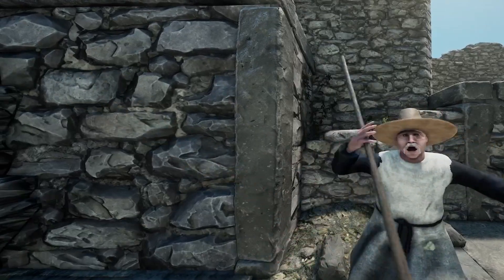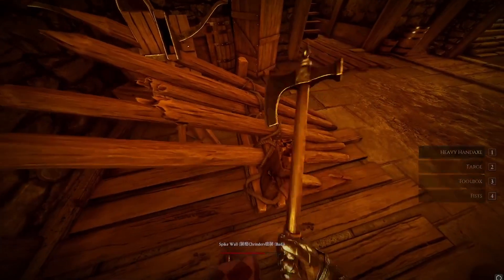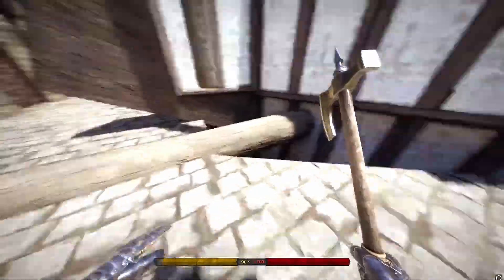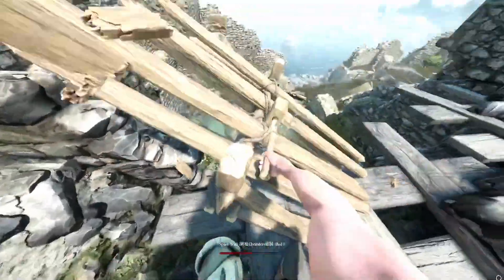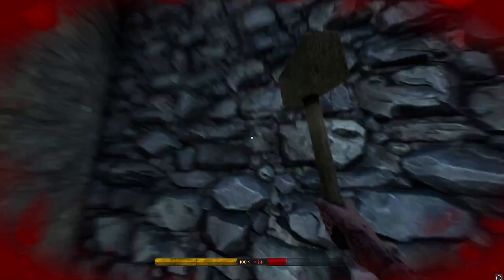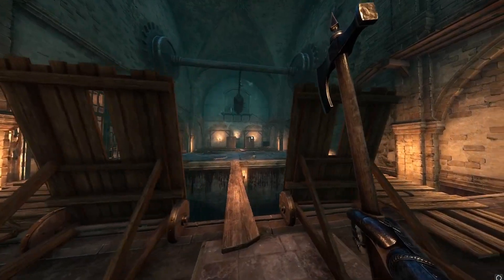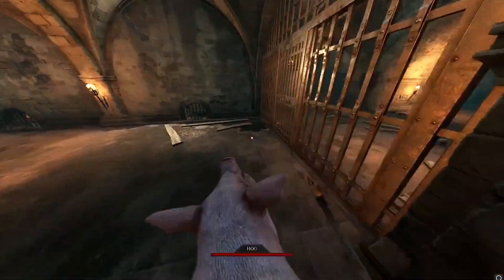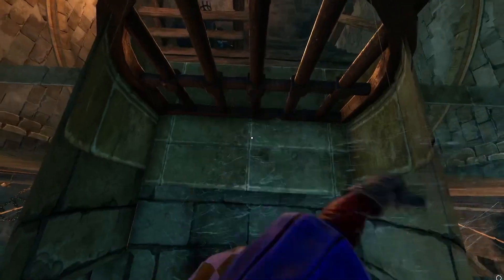Easiest Way To Glitch Through THESE Maps in MORDHAU! (Check desc.)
If you know some friends that still can´t glitch through these maps, then share this to them!
Anyway Hope you enjoyed and consider supporting me, would mean alot

0:00 Intro
0:15 Tourney
2:34 Contraband
4:37 Dungeon(Alternate)